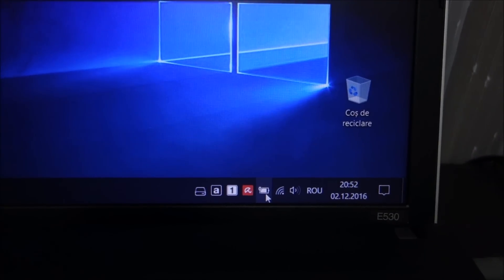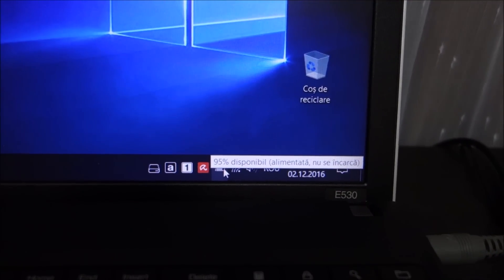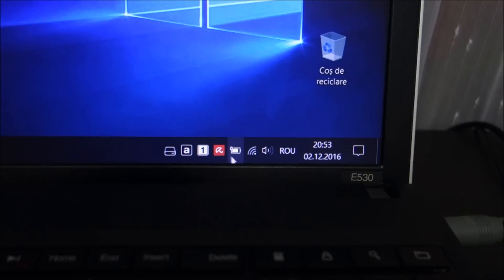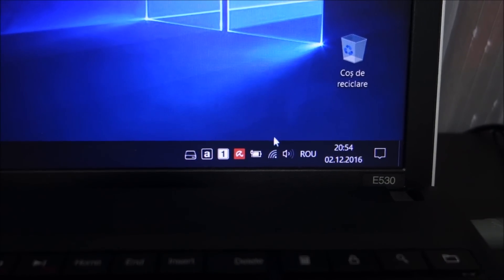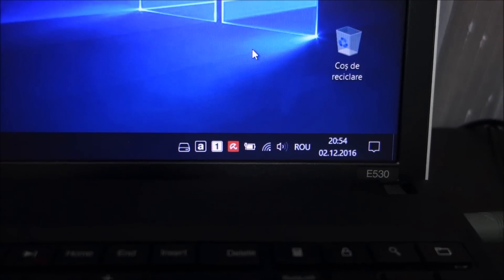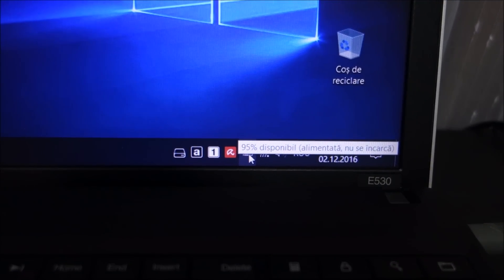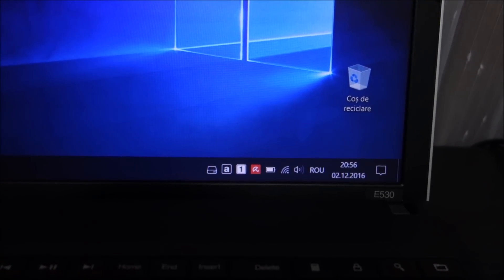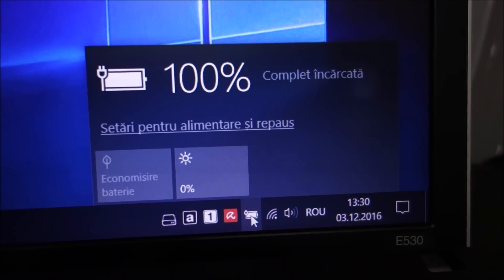How to fix laptop battery not charging to 100% (plugged in, not charging)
There are a few fixes recommended in the video and one of them should work for you.
For me recalibrating the battery solved the problem.